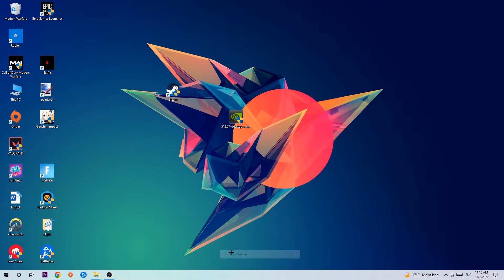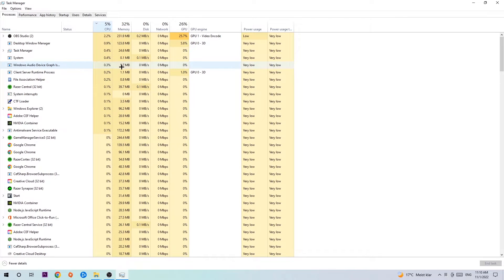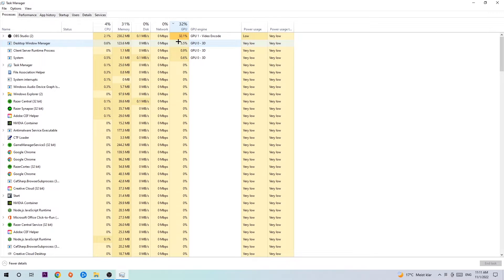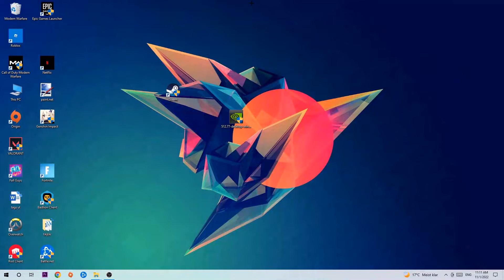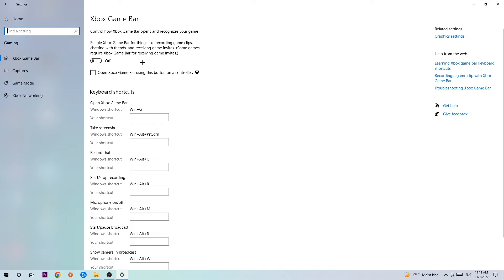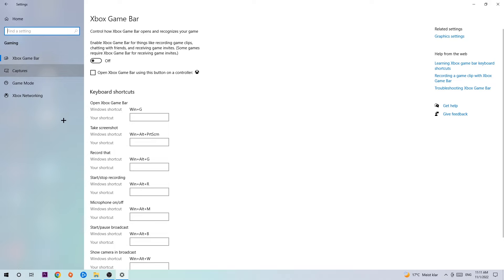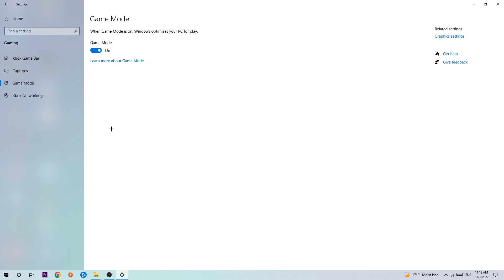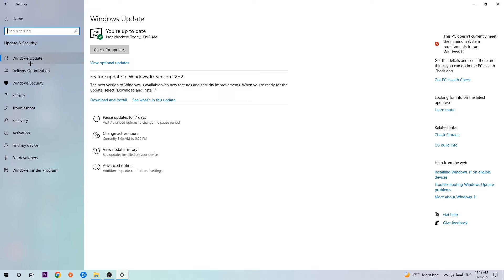Terraria – How to Fix Fps Drops & Stuttering – Complete Tutorial 2022